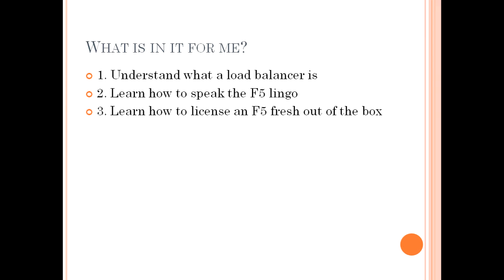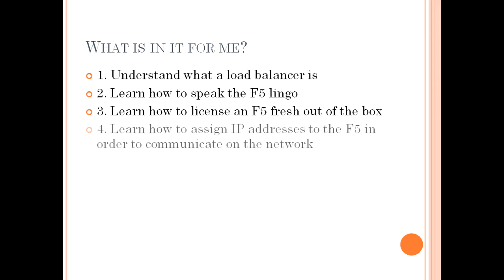Become A F5 Load Balancer Admininistrator - learn F5 Load Balancer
What you'll learnOver 10 lecture of pure unfiltered knowledge about F5 load balancing for the real worldLearn the Basic Functions of an F5 Load balancerLearn how to create your first virtual server to load balance traffic across serversUnderstand the F5 terminologies for the real worldA quick refresher for F5 appliation delievery Job interviewsProvide you the confidence to navigate the F5 like a boss.
These videos go straight to the point and educate on the things you need to know to manage an F5 LTM device. This is an introductory level course, however, experienced load balancing engineers can also learn something new from this video as I will touch on key knowledge areas on the LTM device to get your device up and running in no time whiles maintaining a comfort level navigating through the F5 LTM device like a boss. After completion of this video, you will:

Understand what a load balancer is.
Learn to speak the F5 lingo
How to connect and license an F5 LTM device fresh out of the box
Know how to assign IP address to the LTM device for network communication
Be able to configure a Virtual server
Configure a Pool
Create Monitors
Configure Nodes
Configure Monitors
How to Terminate SSL on the LTM using Profiles
And how to configure a pair of LTM in Active - Standby

All leading up to becoming an F5 administrator or even using this material as a quick refresher for your job.
this is the best F5 Load Balancer course. you can download and watch for free after enroll.